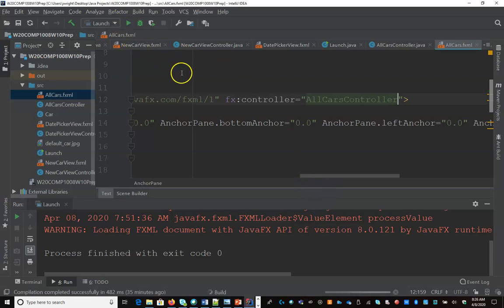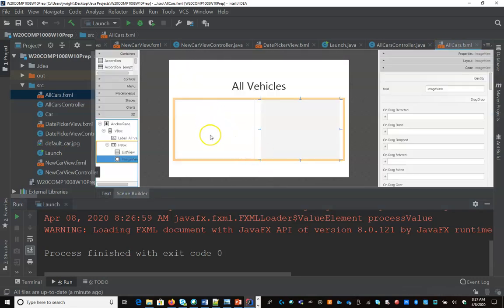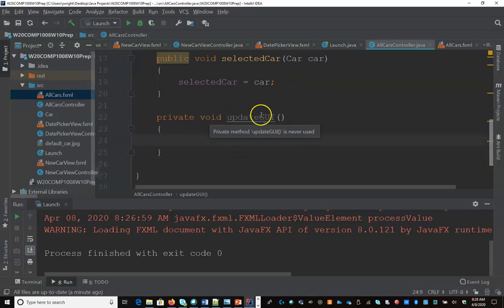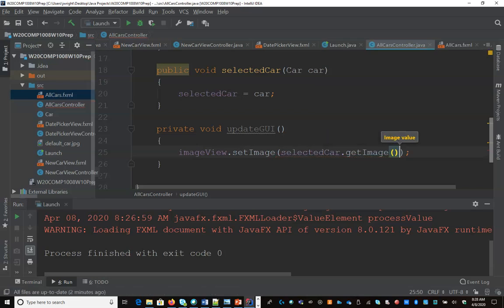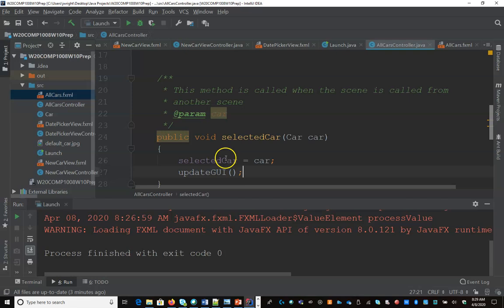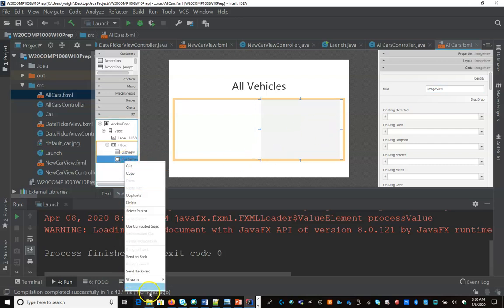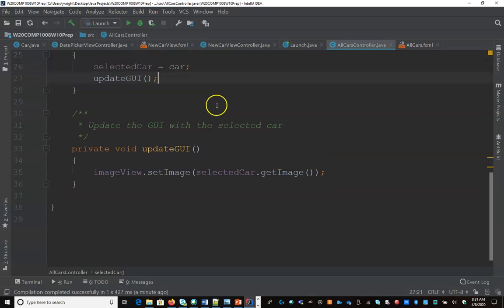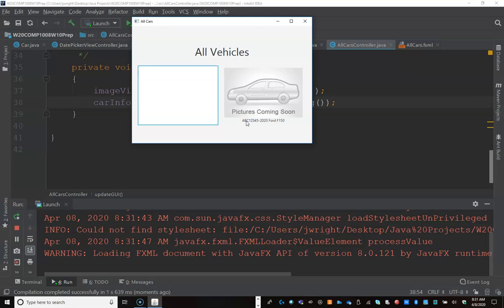Week 12 update GUI with new Car